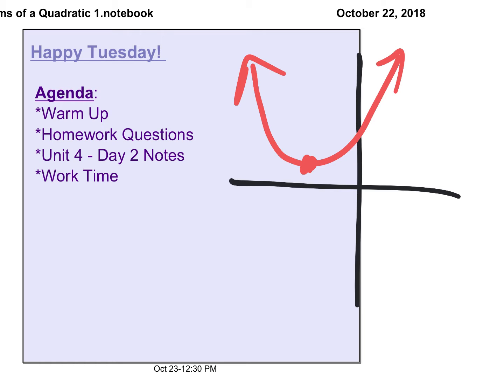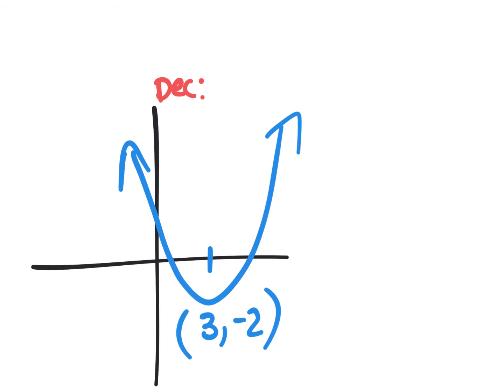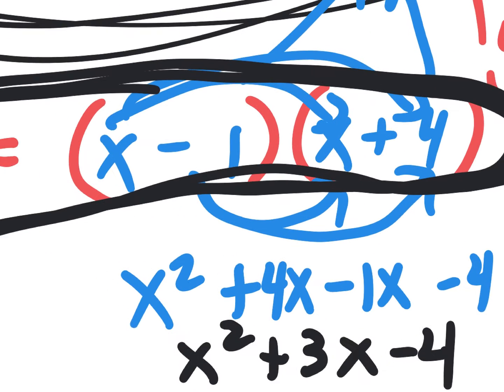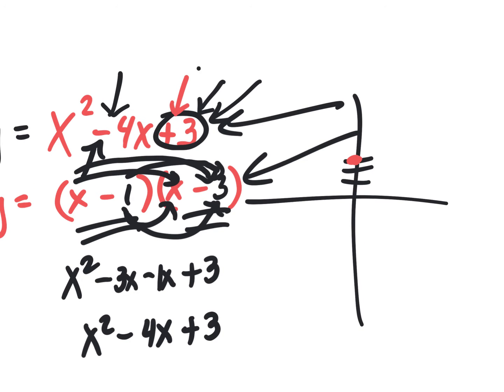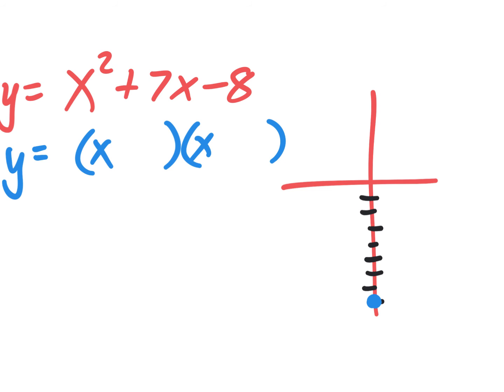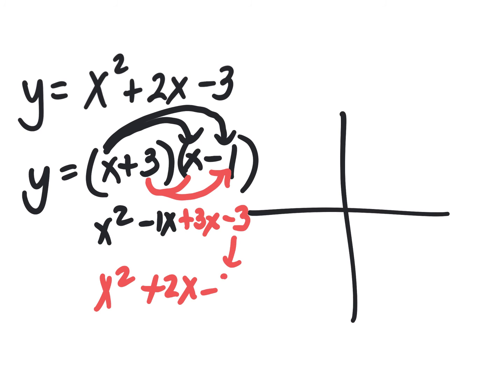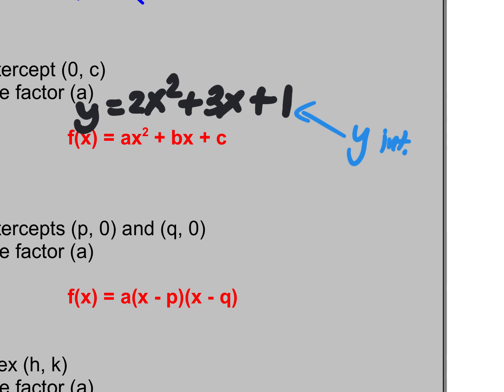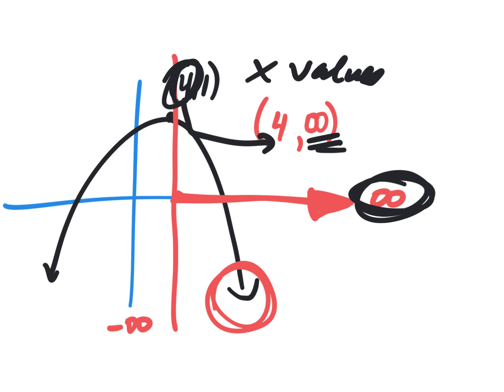Day_2_-_Forms_of_a_Quadratic nov 30.mp4